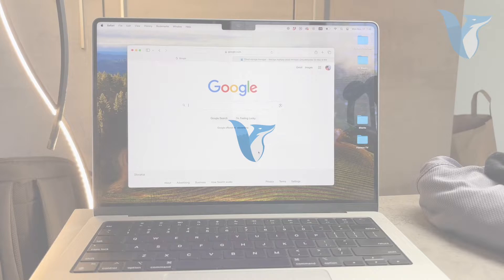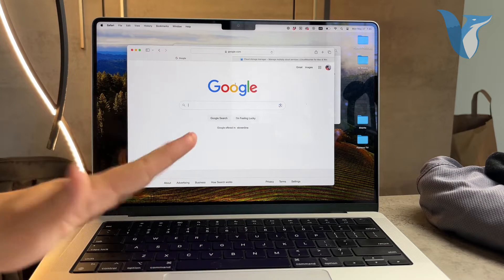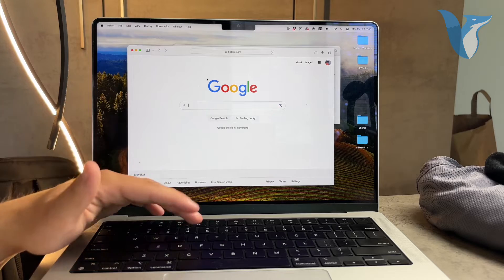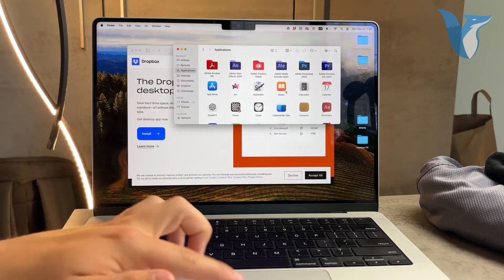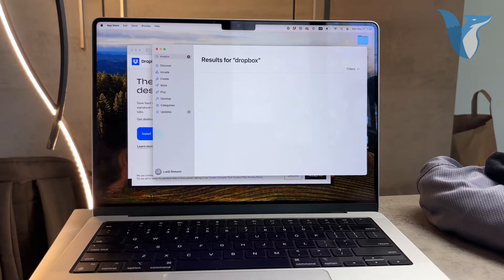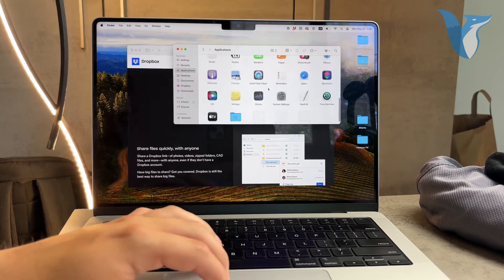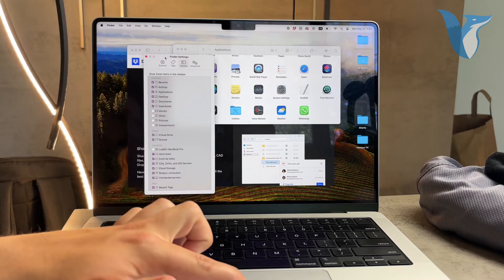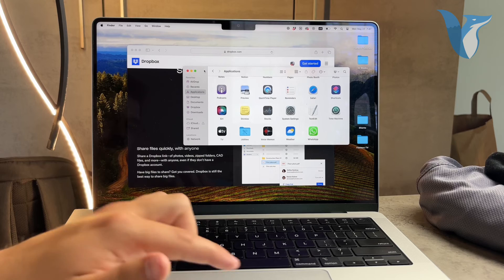How to Add Dropbox to Finder on Mac (tutorial)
In this video, we’ll show you how to add Dropbox to Finder on your Mac. Follow our simple step-by-step instructions to seamlessly integrate Dropbox into your Finder for easy access to your files. Learn how to download, install, and configure Dropbox so that you can manage your cloud storage directly from Finder. Watch now to streamline your workflow on your Mac.